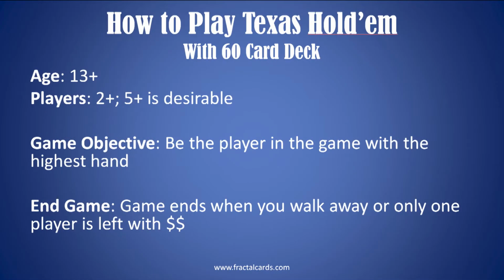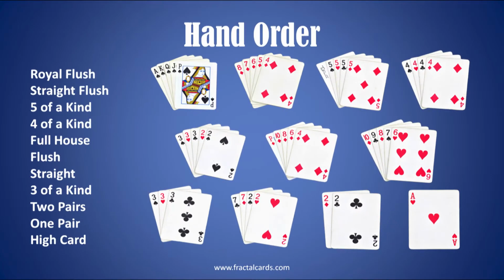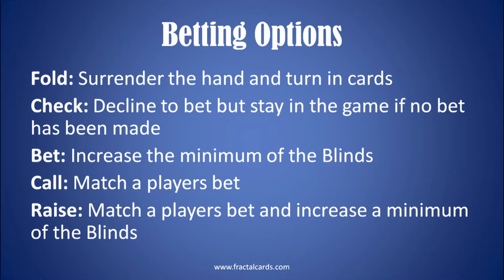Texas Hold'em With a 60 Card Deck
How to Play Texas Hold'em With a 60 Card Deck

For 2+ Players, 5+ desired
Ages 13+

Family friendly game, please gamble responsibly.  Modified to deal 3 cards for more fun and an additional challenge.